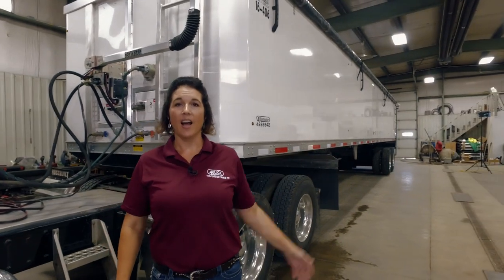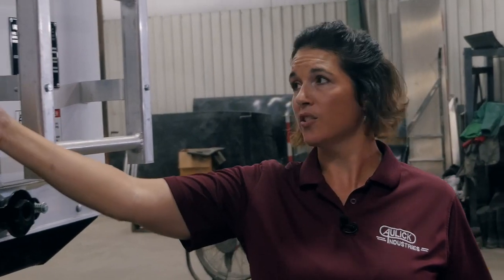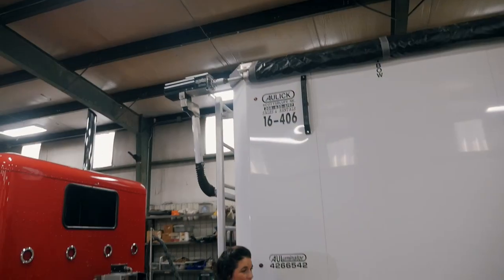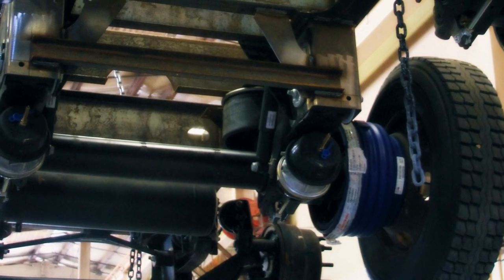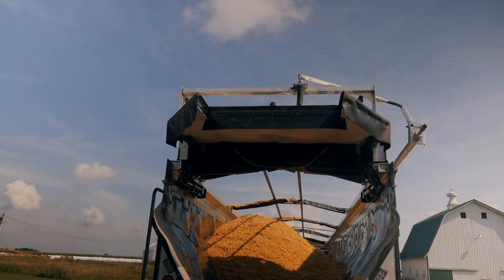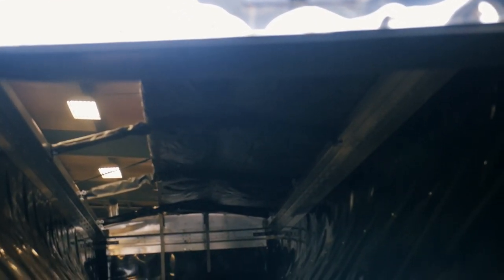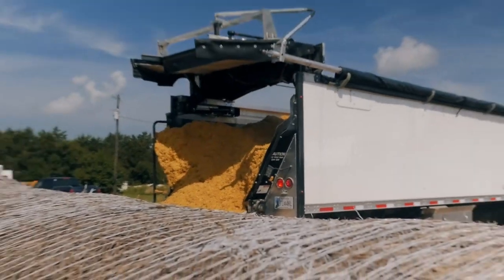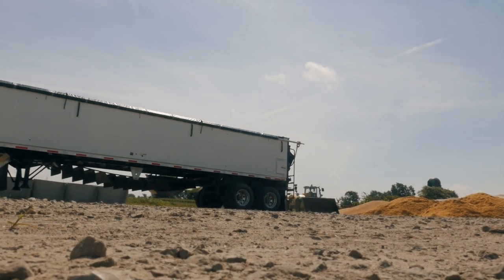Auluminator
Aulick Industries' Auluminator Belt Trailer